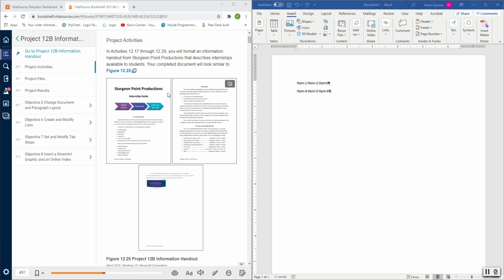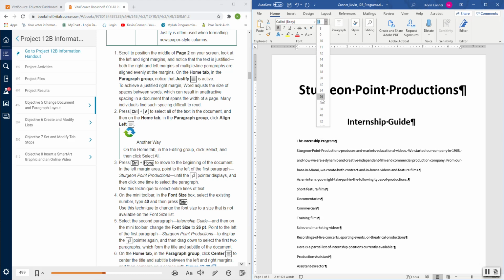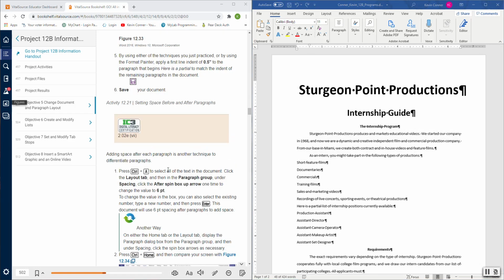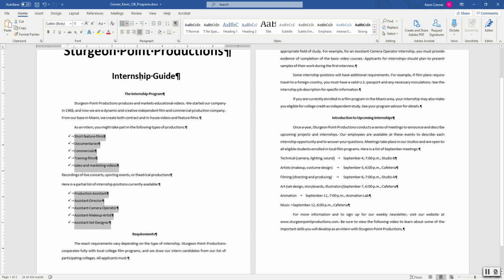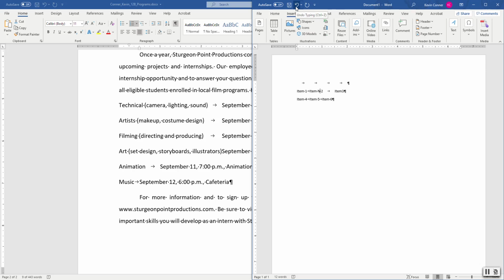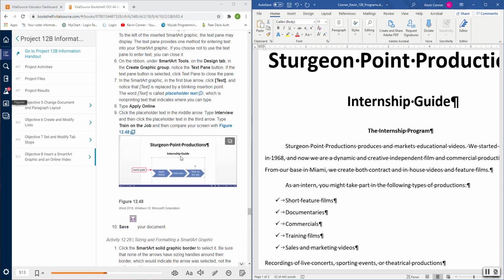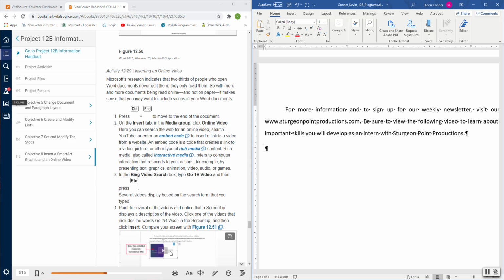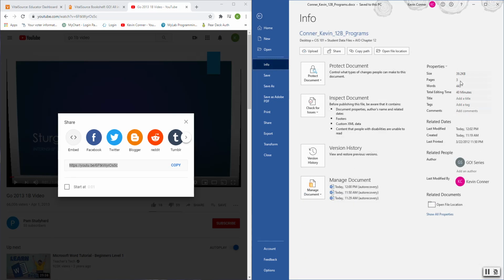CIS 101 Chapter 12 Project B